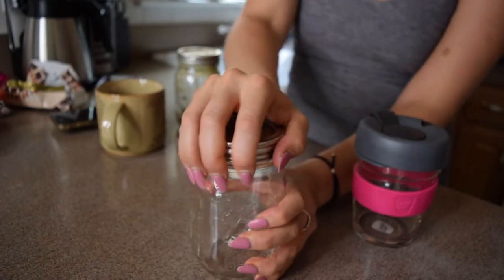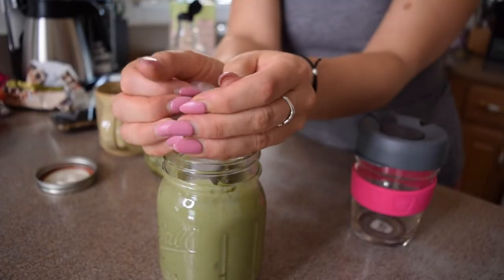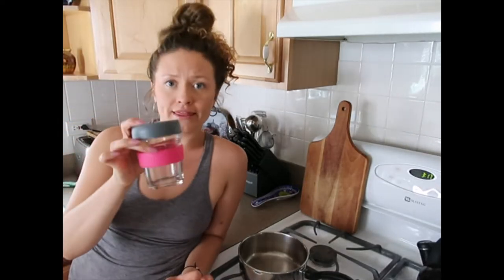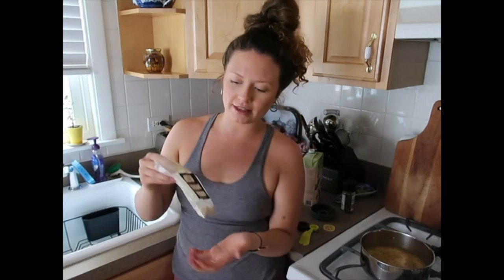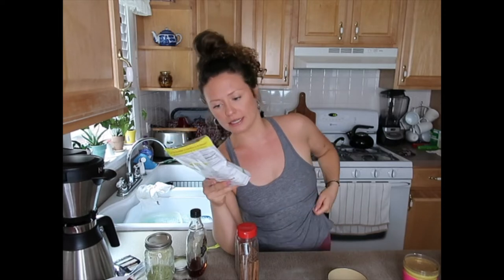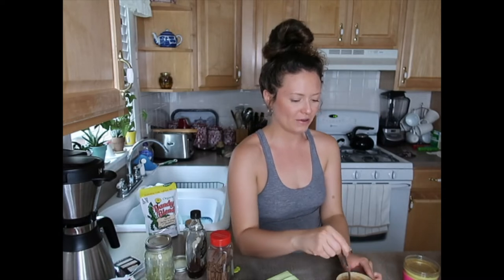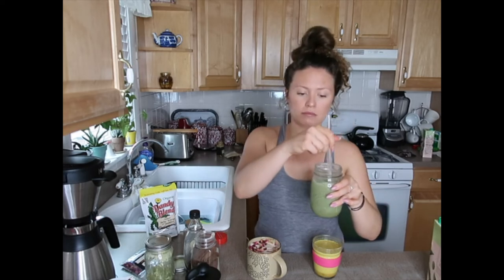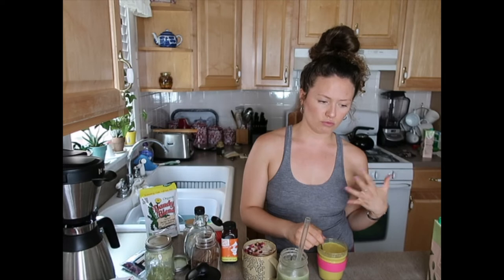COOK WITH ME! | 3 Coffee Alternatives | Matcha, Turmeric & Dandelion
Hi! :) Another video that I'm really excited to share with you. Over the last three weeks, I went straight for the cut and said NO MORE COFFEE! The adjustment has been surprisingly great and these three drinks have been really helpful. I hope you enjoy, laugh and learn a little something.

Let's be friends on the gram - @tobecaitlin

Be kind to yourself, be kind to others.

-Music!-

🎵 Track Info:

Title: Doing Nothing by sakura Hz